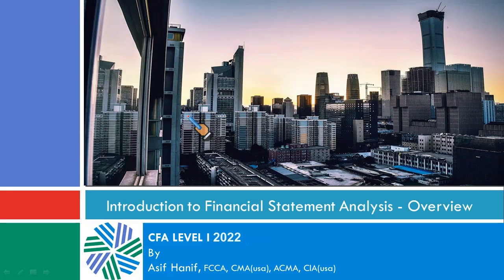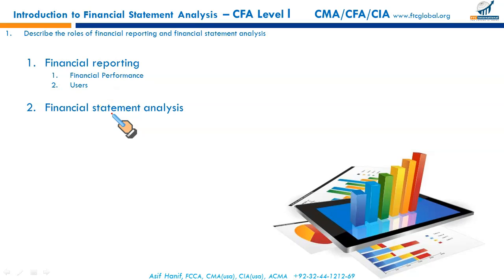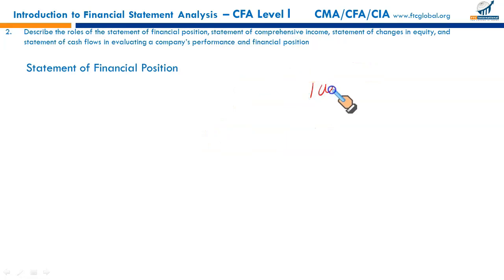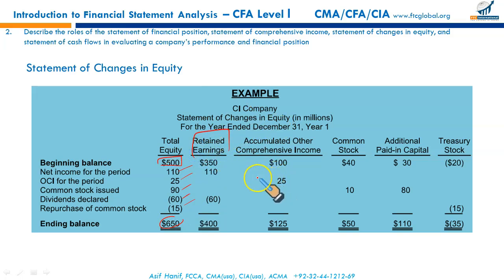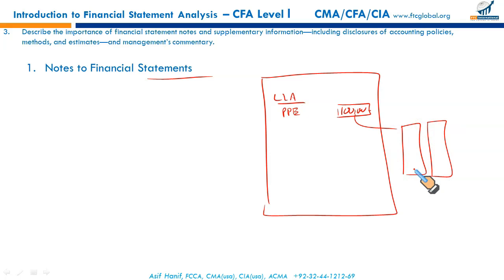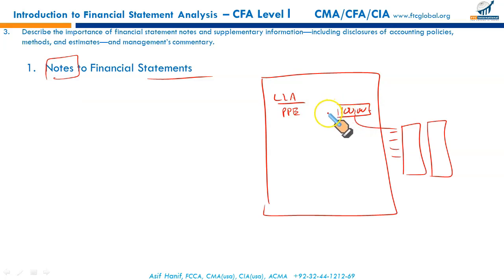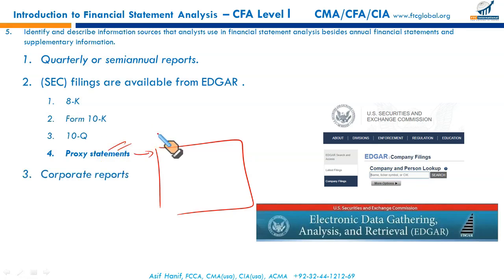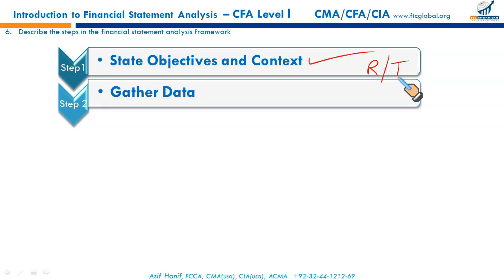R15 - Introduction to Financial Statements Analysis Overview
CFA Level 1 (2022 Edition)